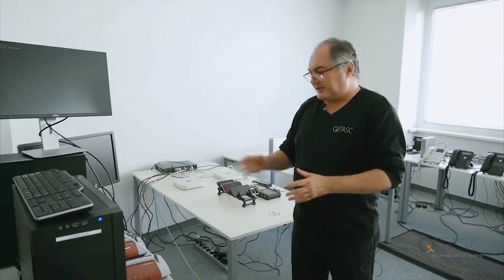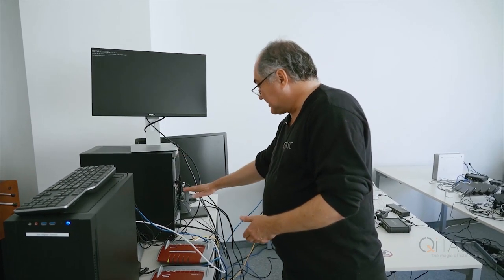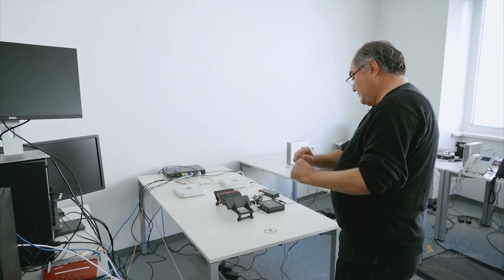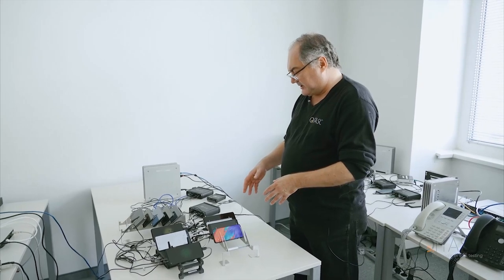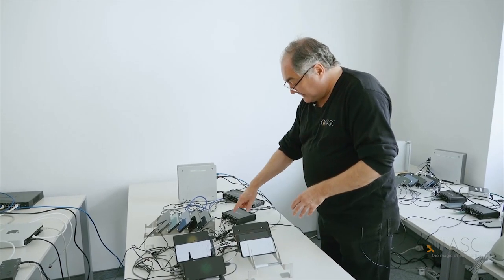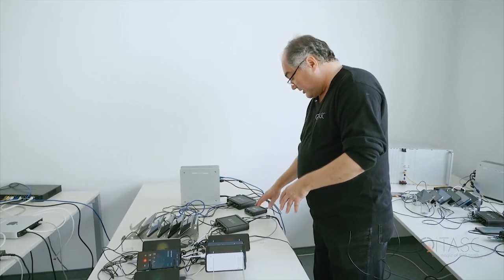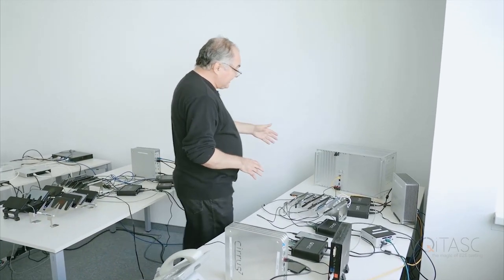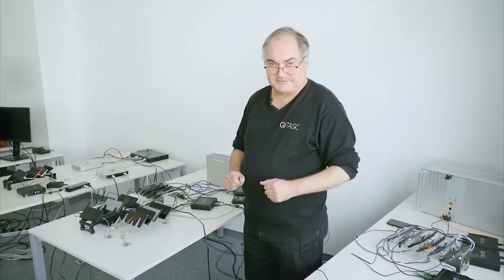Acceptance testing with remote lab | QiTASC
Easily executing test cases from everywhere in the world means using our remote testing lab. QiTASC offers a remote lab for acceptance testing with mobile phones, snoms, modems, IoT-devices, etc. You can simply interact with all the devices placed in our lab from home.

QiTASC is an Austrian software developing company with main focus on end-to-end test automation. We want you to have the best results when testing, so we created tools for every phase of the testing process. Our company offers all-in-one software tools, innovative hardware as well as testing services.
Want to know more about our products and services? Have a look at our website or meet us in person